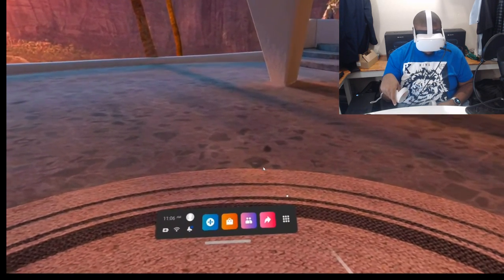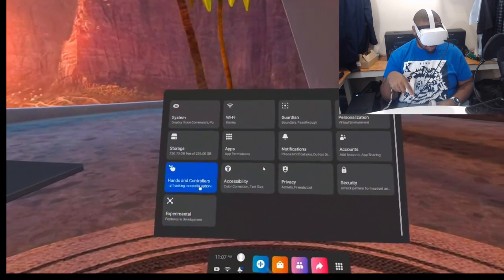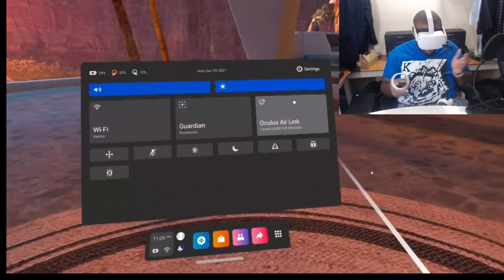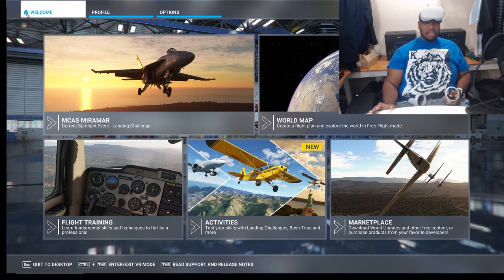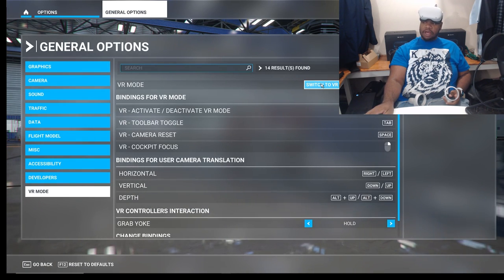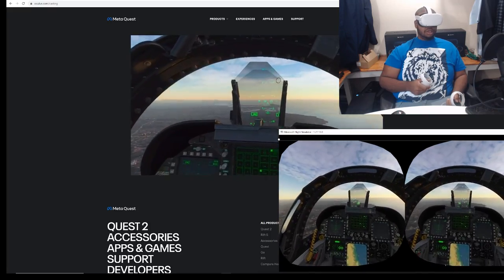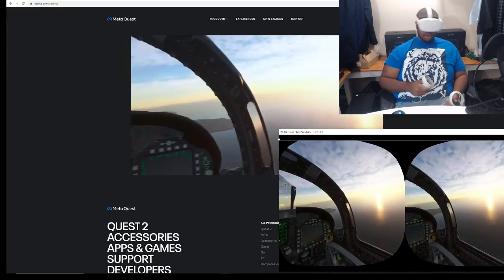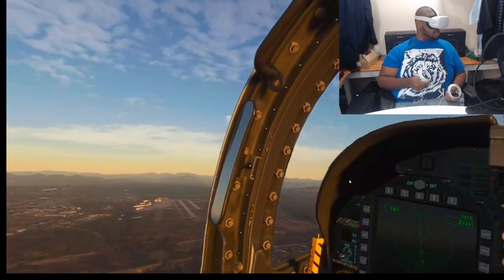How to connect oculus quest 2 to Air-link: Microsoft Flight Simulator 2020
In this video I’m going to show you how to connect the oculus quest 2 using Air-link with the Microsoft Flight Simulator 2020 software

Meta Quest 2 — Advanced All-In-One Virtual Reality Headset — 128 GB

Meta Quest 2 — Advanced All-In-One Virtual Reality Headset — 256 GB

Honeycomb Aeronautical Alpha Flight Controls Yoke & Switch Panel

Honeycomb Aeronautical Bravo Throttle Quadrant

TPR Thrustmaster's Expert Rudder System for Flight Simulation